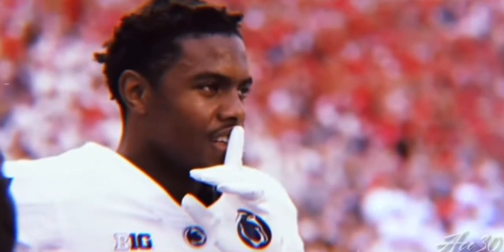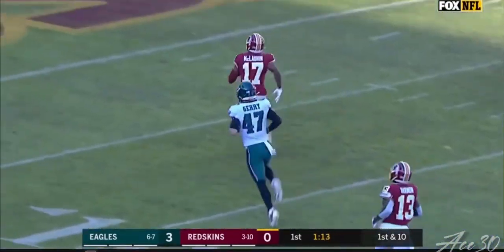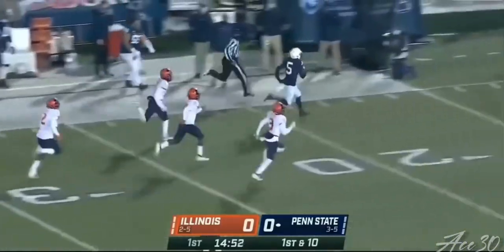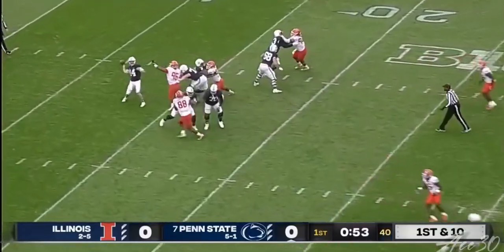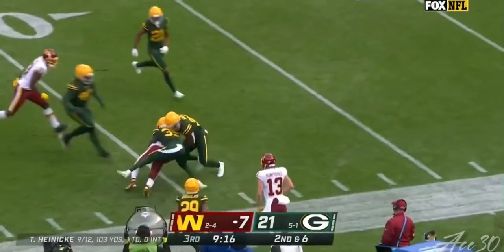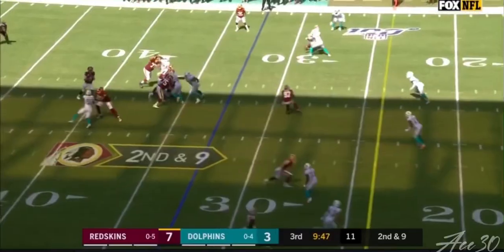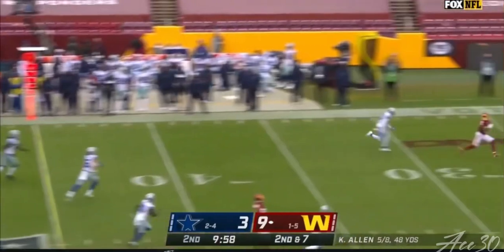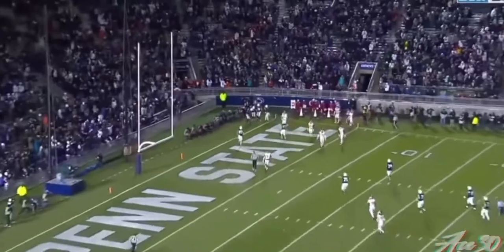Terry Mclaurin and Jahan Dotson Highlights ᴴᴰ | The Most Electrifying Duo In The NFC EAST💯